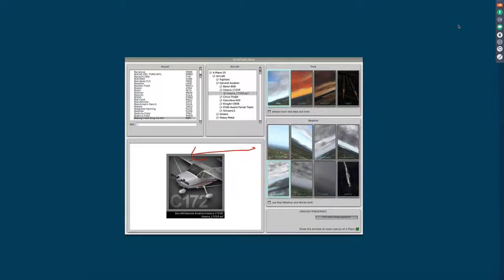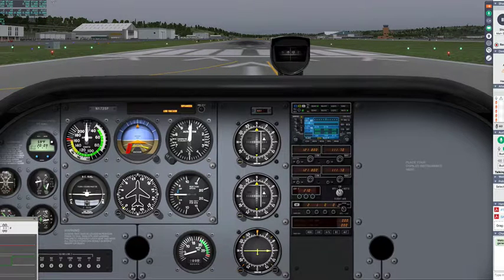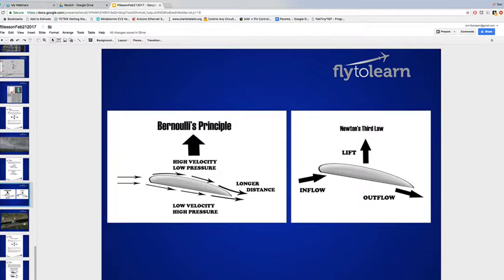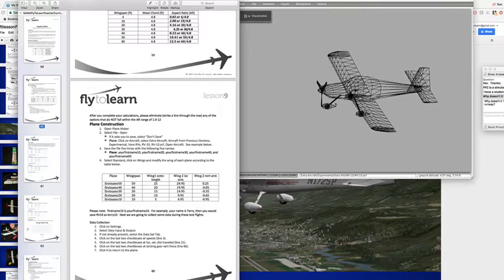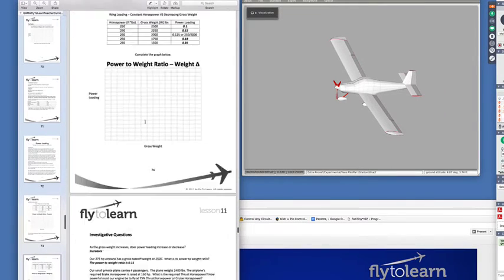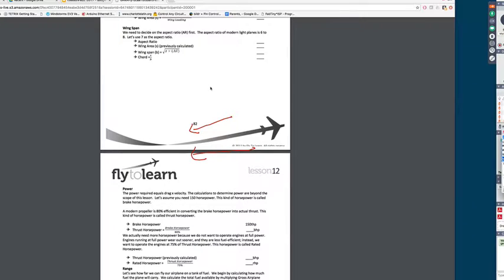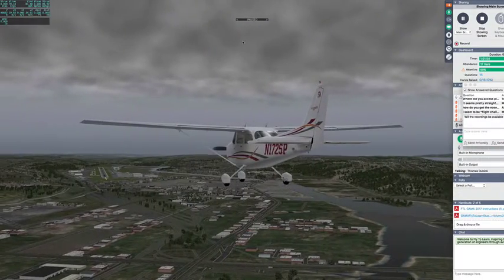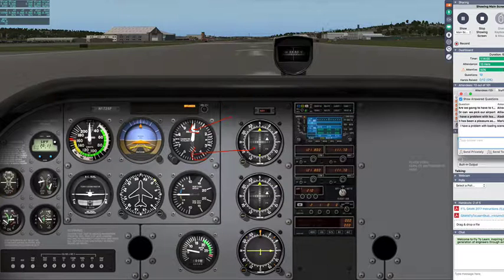GAMA Feb 23 2017 webinar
Review how to use Fly To Learn X-Plane 10 in the classroom